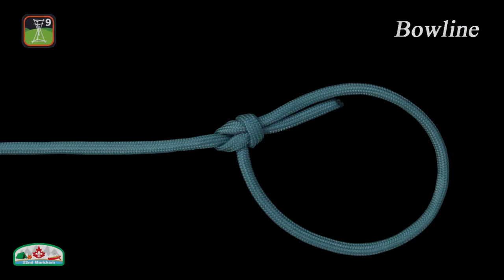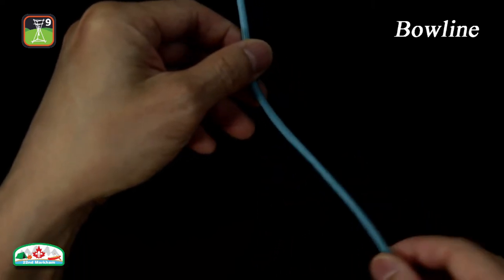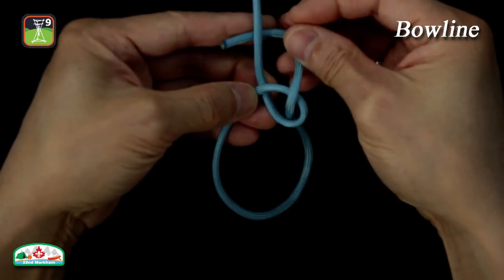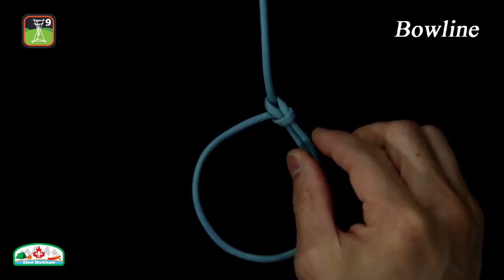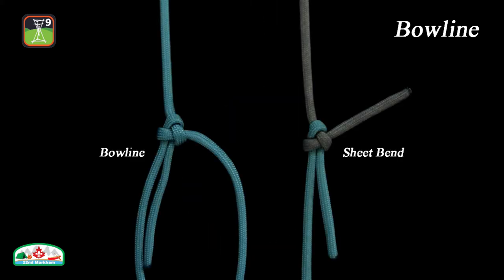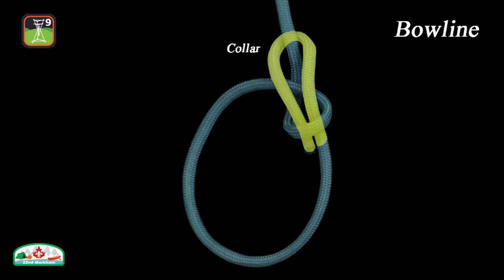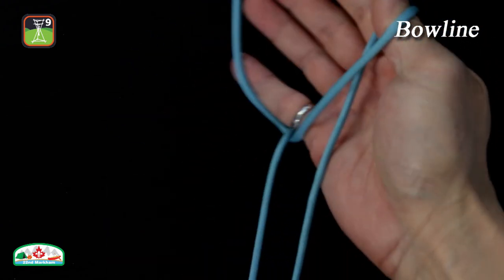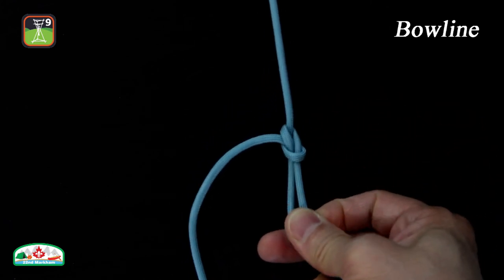Knotting 124 - Bowline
Before we go down the rabbit hole, let us show you an ancient and simple knot used to form a fixed "eye" at the end of a rope called the “Bowline”, also referred as the “King of Knots”. It is a very reliable, strong, and stable fixed end loop. The bowline is very easy to tie and untie.

This is how to tie a Bowline:
Make an Overhand Loop in the middle of the rope
1. With the working end, create an overhand loop (which should be the size of the fixed loop)
2. Take the working end and pass it through the Overhand Loop from the bottom
3. Run the line behind the Standing Part
4. Take the working end and run it through the Overhand Loop from the top
5. Tighten the knot by pulling the standing part and working end together

The bowline is well known as a rescue knot as it can be used for rescuing people who might have fallen down a hole, a cliff, or are stuck on a ledge. This knot is particularly useful in such a situation because it is possible to tie with just one hand.

Now, here is how to tie Bowline with one hand:
1. Hold the running end and create a loop around your hand.
2. Pass the running end around the standing part.
3. Still holding the running end, withdraw your hand from the loop.

Beginners will easily confuse this with the Cowboy Bowline.  We will tell you more about it in another episode.

The bowline shares a similar structure with the Sheet Bend except the Bowline is used for creating a fixed loop in one rope while the Sheet Bend joins two ropes.

The most common bowline variants include:
1. Cowboy Bowline
2. Eskimo
3. Water
4. Double (Round Turn)
5. Bowline on a Bight
6. Two Loops Bowline (French)
7. Portuguese Bowline
8. Spanish Bowline
9. Running Bowline
10. And the Bowline Bend

The Bowline has so many variants, but they all share the same structural elements or characteristics which include:
1. A Fixed Eye (which does not move, compared to a slipknot)
2. A collar (which captures the standing part)
3. A nipping loop (which is free to compress with the application of  a load)

Some advantages of the Bowline include the fact that it does not slip, loosen, or jam and is very easy to untie. The only concerns are that it retains only 60% of the strength of the line and has a tendency to become loose when not under a load, so having extra running end is recommended. An addition of an Overhand Knot or Clove Hitch at the working end will improve safety.